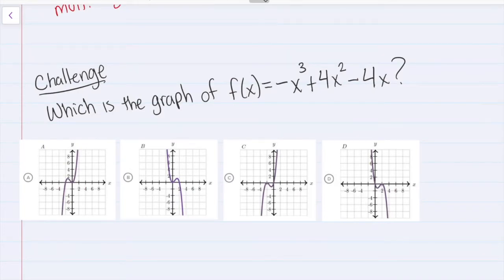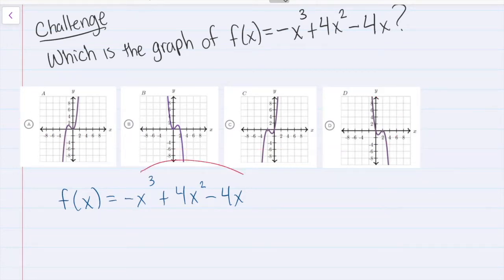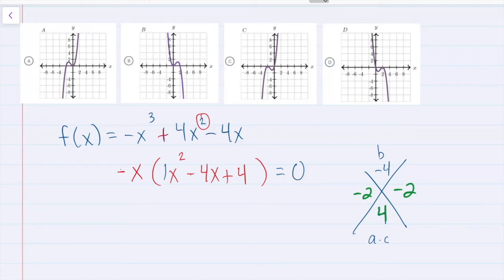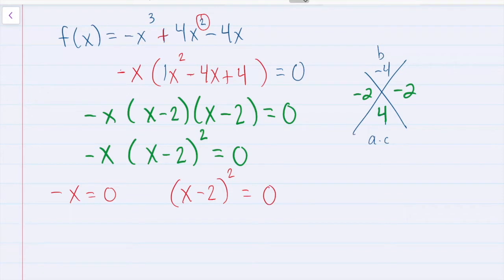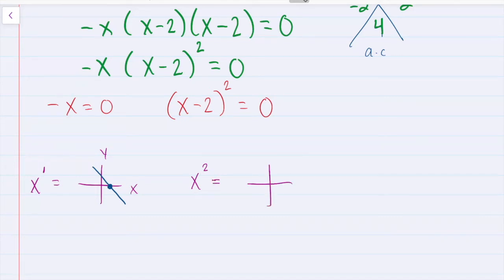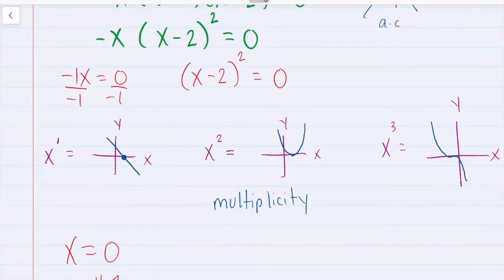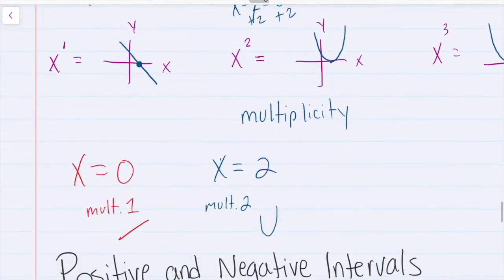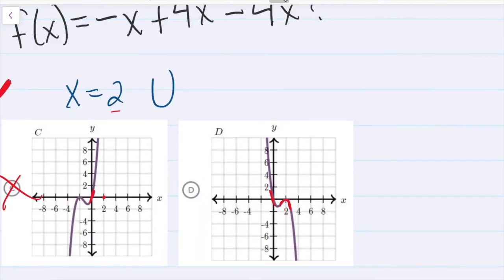Find Zeros in Polynomials with Graphs!